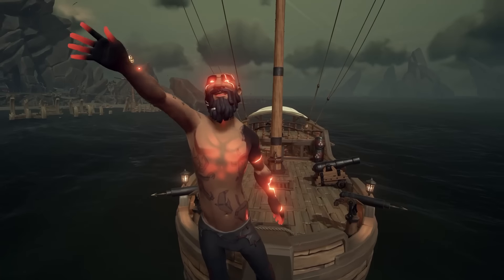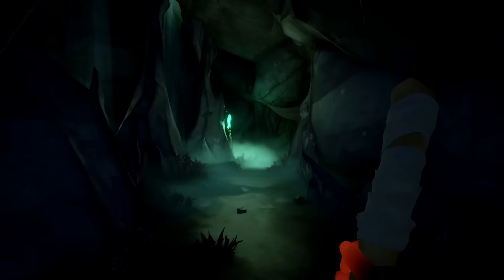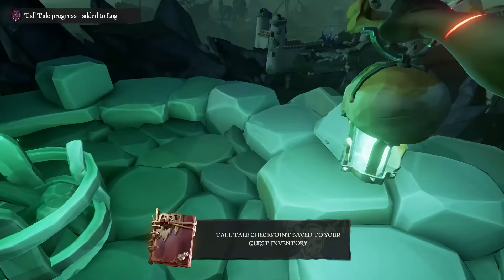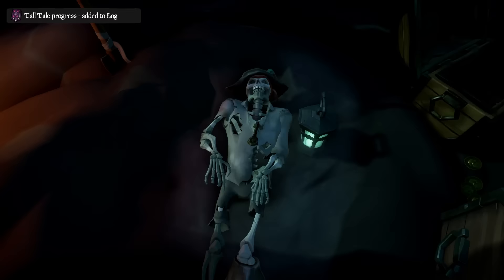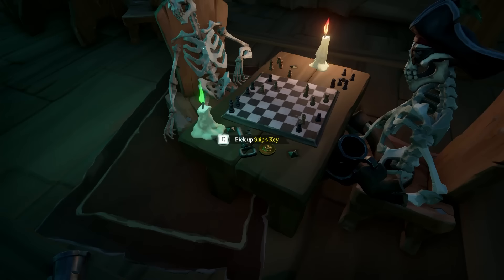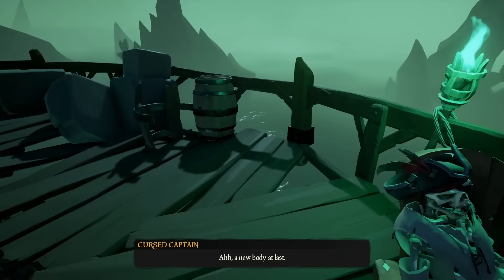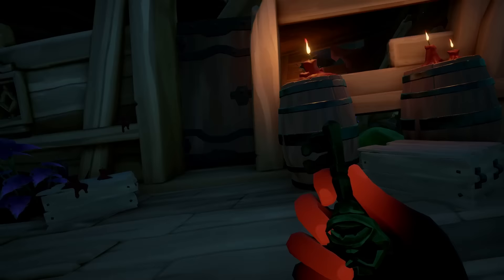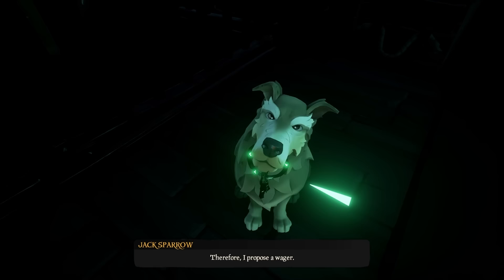A Pirate's life COMPLETE Walkthrough | All Commendations ► Sea of Thieves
This is a complete guide and walkthrough to the "A Pirate's Life" tall tale in Sea of Thieves.
In the video you will see how to solve every puzzle, find everything you need and complete all the commendation achievements for the tale.

Do try to do the tale for fun instead of relying on the guide the whole time though, adventure and puzzles are part of the fun. Feel free to use the guide if you get stuck.

0:00 Starting the Tall Tale
0:34 Strange shores cave entrance
0:43 First cave puzzle
0:52 Second cave puzzle
1:15 Third cave puzzle
1:36 Fourth cave puzzle
2:14 Fifth cave puzzle
2:41 Open area
2:52 Lower cage and collect bottle recipe
3:52 Poor Doughie's Treasure
4:39 Gold medallion
4:46 First book and Cage key
5:10 Chess table puzzle and second book
6:01 Third book and Ship key for treasure room
7:01 Turn the sails
7:20 Lighthouse puzzle and fourth book
8:15 All 5 Monkey books
9:16 Cursed Captain's Red Flagged ship and fifth book
9:36 Rowboat
9:52 Ferry ship puzzles
10:17 Battle and complete